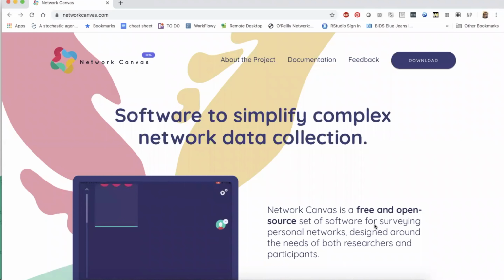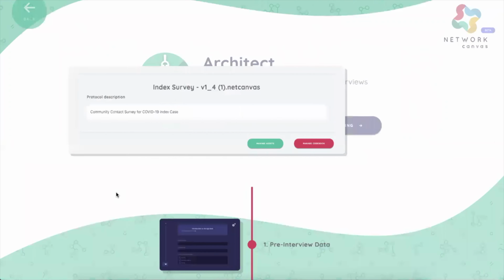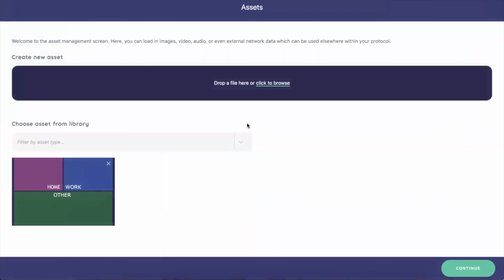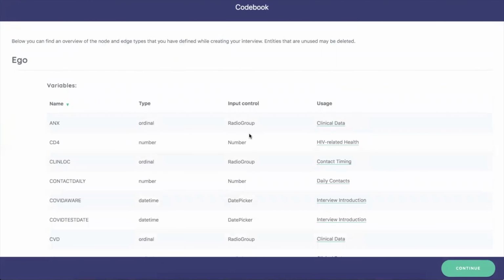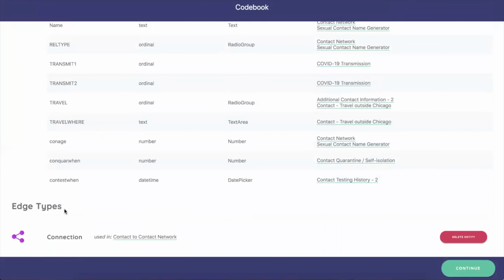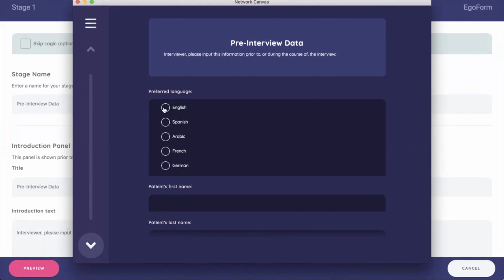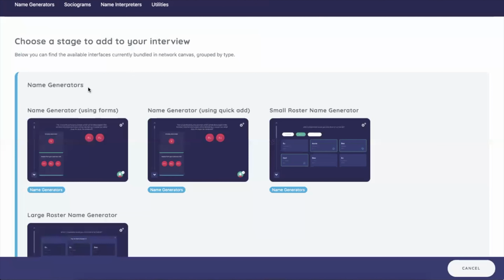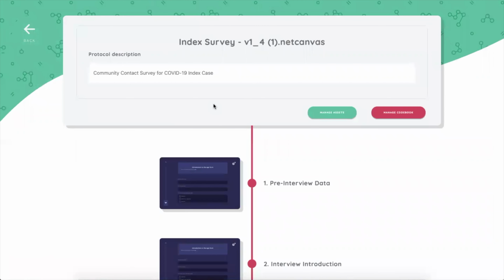Overview of Architect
This video tutorial provides an overview of the Architect application of the Network Canvas Suite, including how to install the application, an overview of the user interface, and a discussion of important features in the protocol design process.

0:00 Downloading and installing the Architect application of Network Canvas
0:54 Creating or opening existing protocols in Architect
1:26 Introduction to the UI of Architect
2:10 Managing assets in Architect
2:54 Using the Codebook in Architect
5:06 The survey timeline
5:45 Using preview mode
6:30 Organizing interview stages along the survey timeline
6:58 Adding new stages from the stage menu
7:40 Making changes to a stage

Thank you for taking the time to learn about the Network Canvas project! The Network Canvas project is funded by the National Institutes of Health (R01DA042711) and led by researchers in the Institute for Sexual and Gender Minority Health and Wellbeing at Northwestern University, with research partners at the University of Oxford, Johns Hopkins University, and Emory University, and an international advisory board of social network and public health researchers.